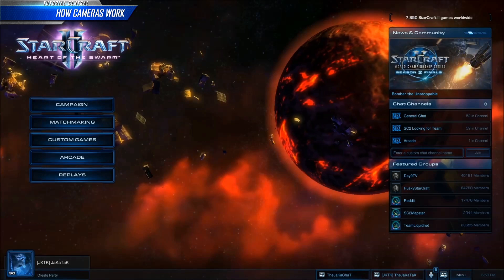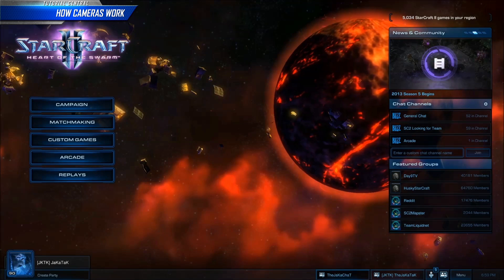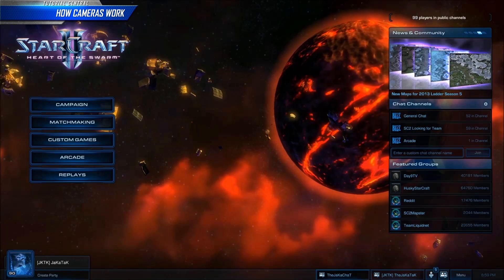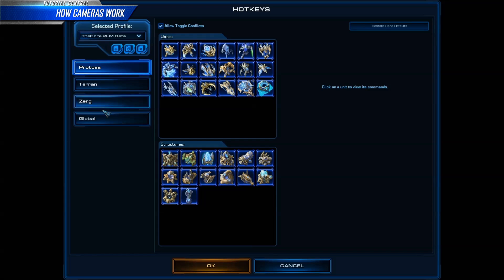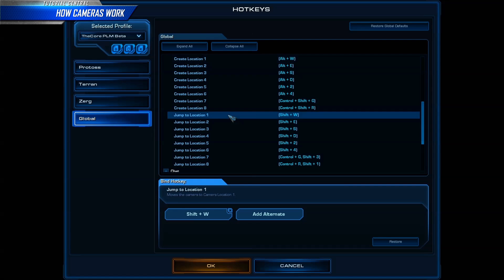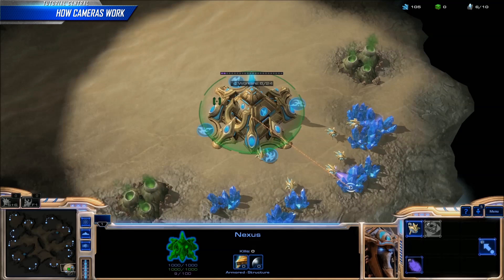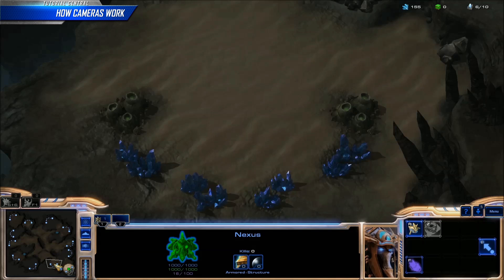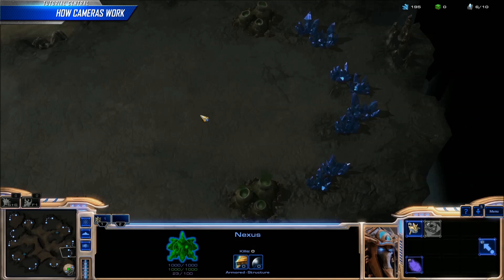Starcraft 2: How Location Hotkeys (Cameras) Work